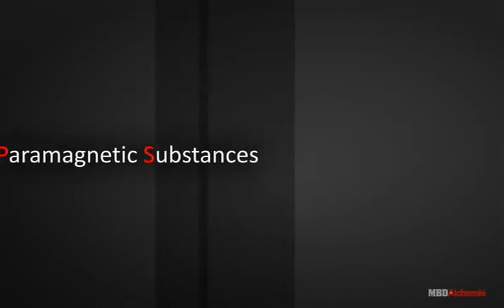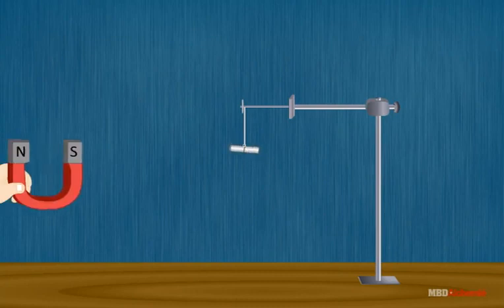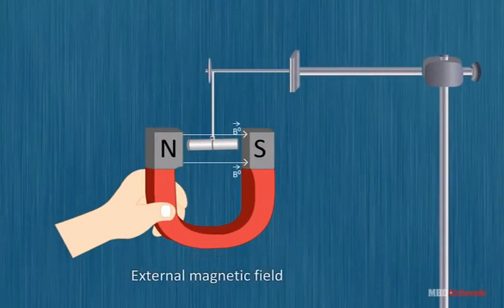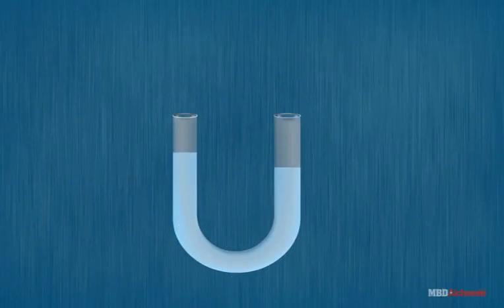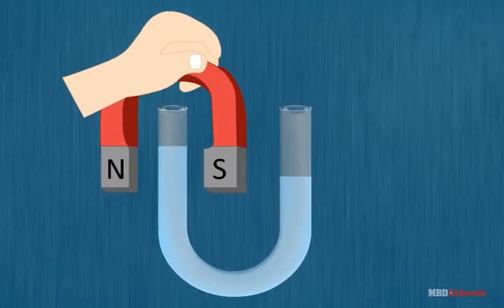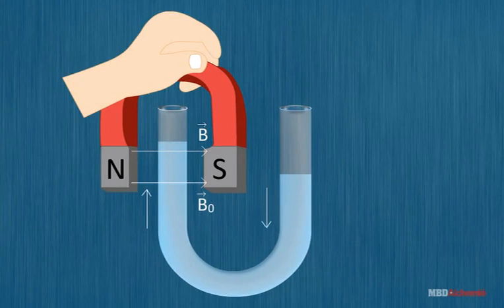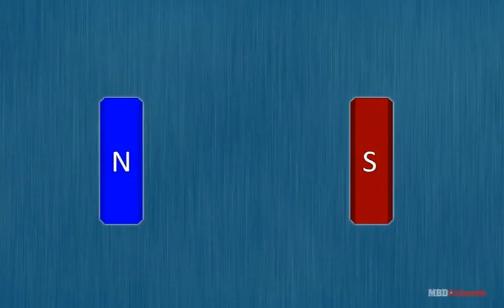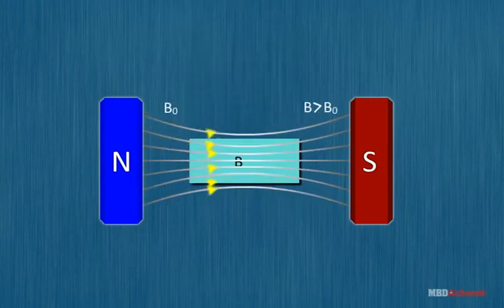Paramagnetic Substances | Physics | Class 12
The video explains beautifully about paramagnetic substances, metals that are weakly attracted to magnets.